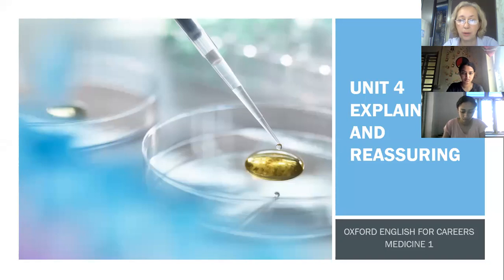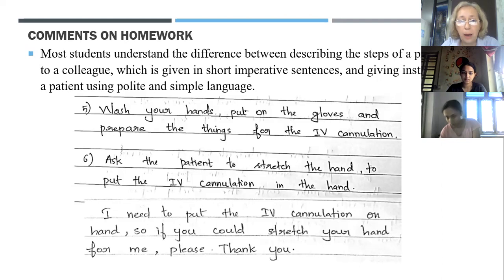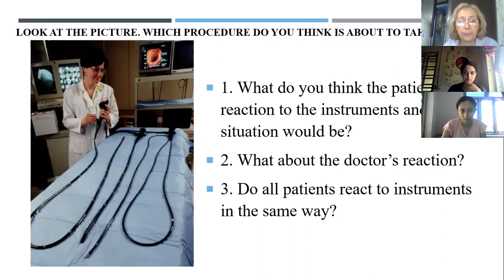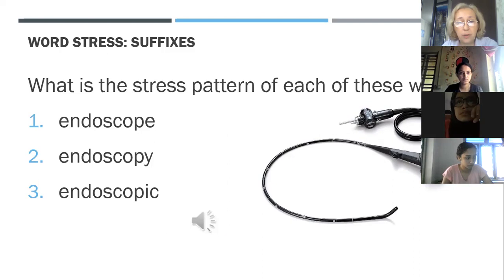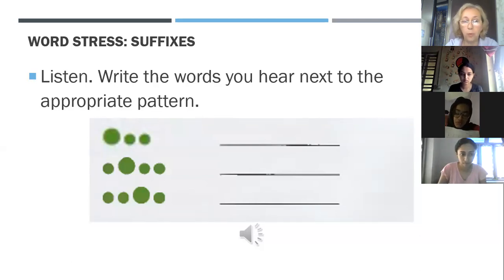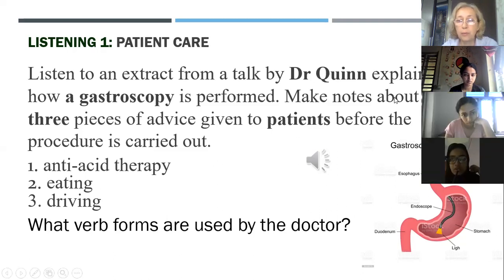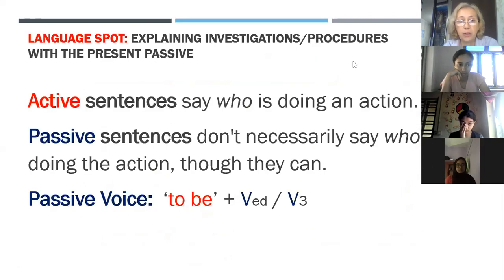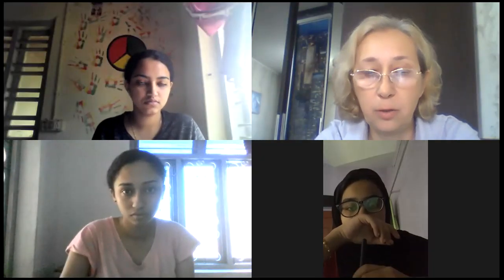General Medicine 21-01 October 28, 2021 Unit 4 Explaining and Reassuring